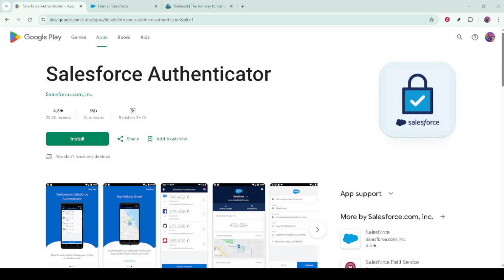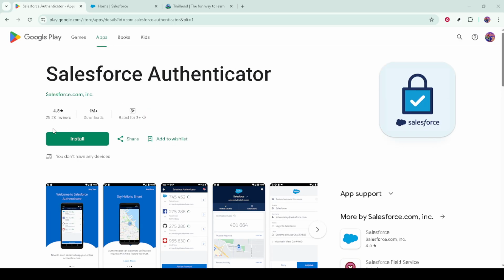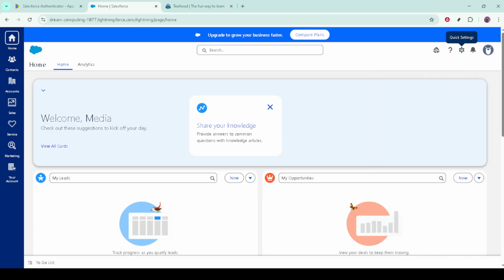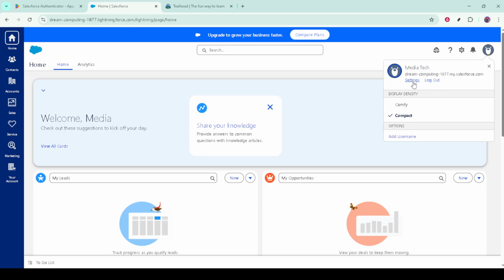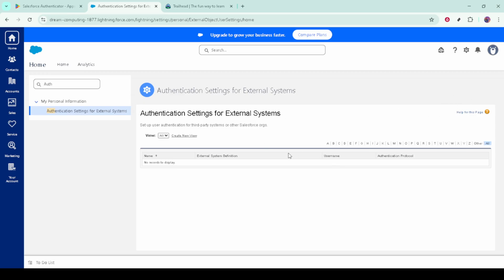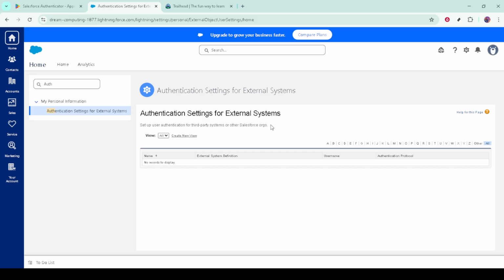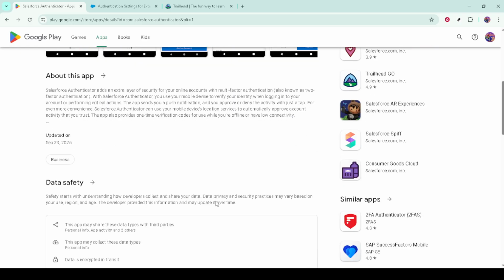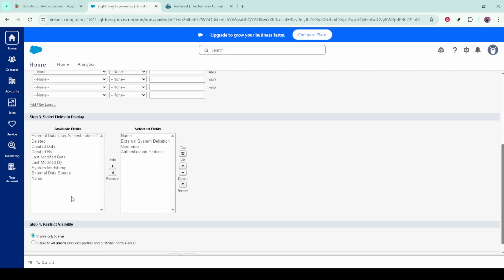How To Connect Salesforce Authenticator App [2026 Guide]